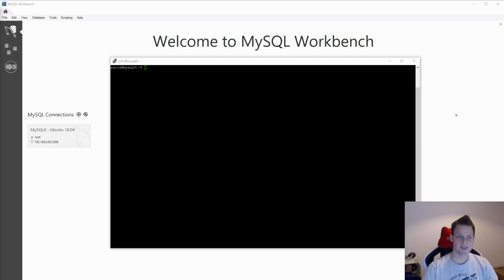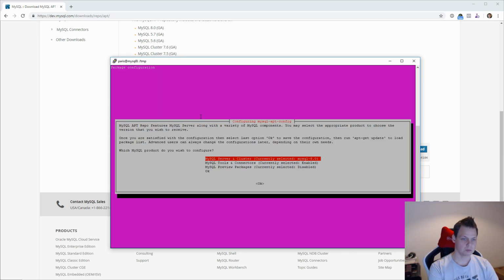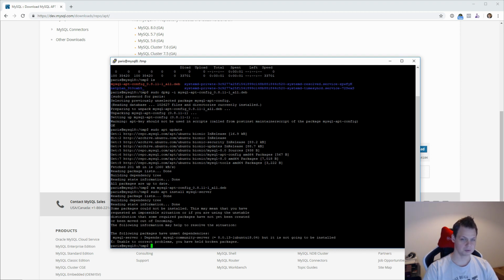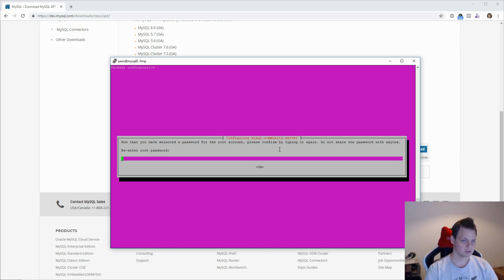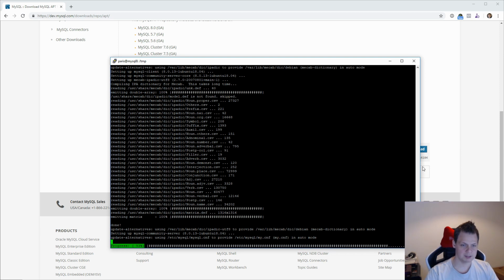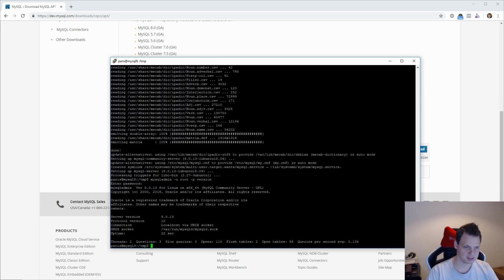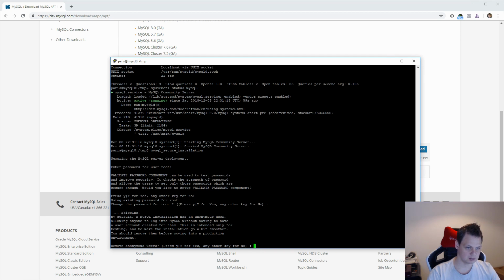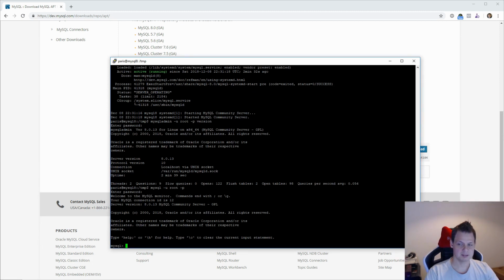how to install mysql server on ubuntu 18.04 - mysql 8 server setup video tutorial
This video tutorial about mysql are how to install mysql server on ubuntu 18.04

Learn how you install and setup MySQL8 from ground on your Ubuntu 18.04 server system, its easy to start with MySQL server and you can start today!

Its can be hard to install MySQL server if you don’t know where to start, i will help you from the first lesson to your MySQL server its up and running and ready to use.

When MySQL is up and running you Can start web developments or desktop application depens on your need.